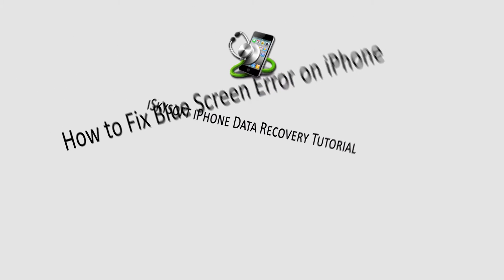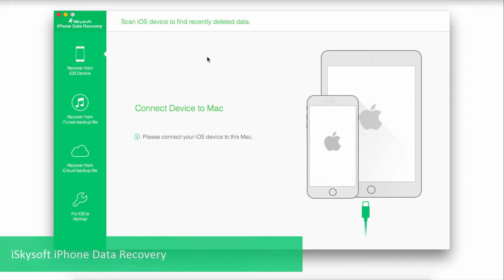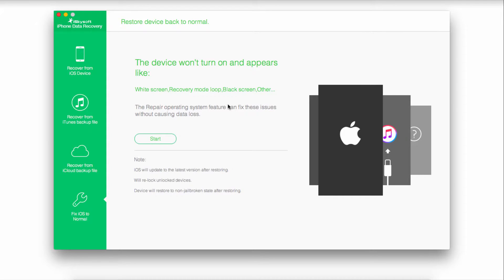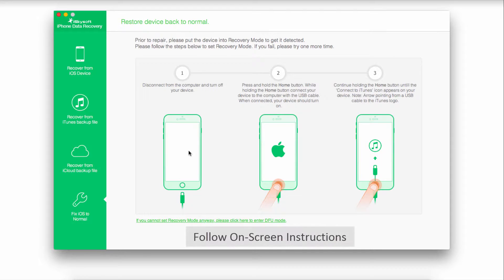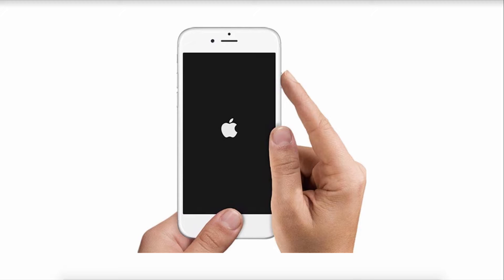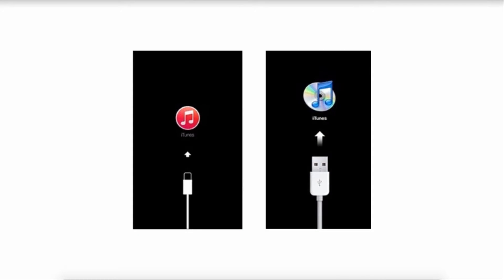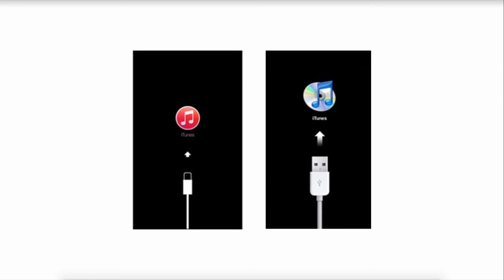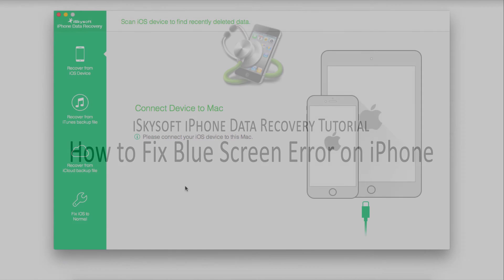iSkysoft Toolbox for iOS - How to Fix Blue Screen Error on iPhone/iPad/iPod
This video tutorial will guide you on How to Fix iPhone Red Screen of Death. First you can try Common Solutions to Stop Blue Screen of Death on iOS:
Method 1. Manual Restarting of Mobile.  Method 2. Restore Your iOS Device.
The Best Solution to Fix a Blue Screen of Death without Data Loss is using the iSkysoft Toolbox for iOS. It is a one-stop solution to help you recover contacts, messages, notes and more from iPhone/iPad/iPod, iTunes and iCloud backup. It’s easy to use and can recover up to 18 types of different files that you may have lost.
iSkysoft Toolbox for iOS enables you to Recover Data from iOS 10/9 iPhone/iPad/iPod touch. It’s easy to use and can recover up to 18 types of different files that you may have lost.